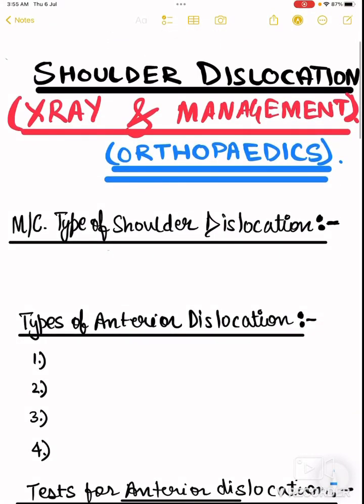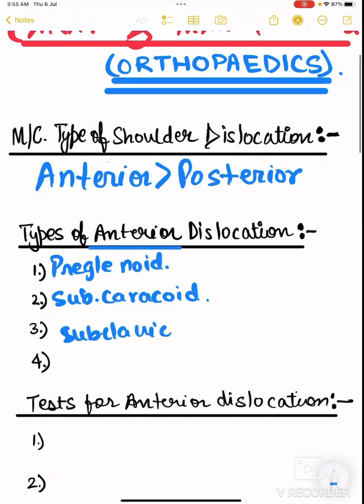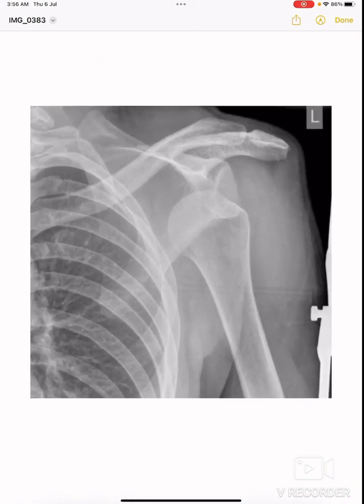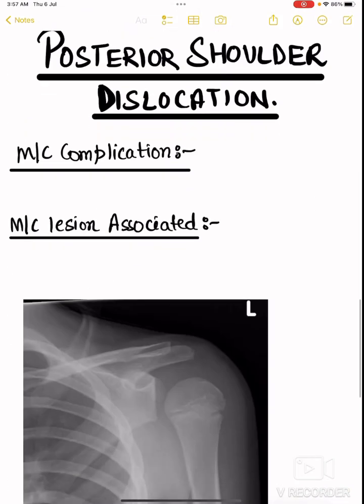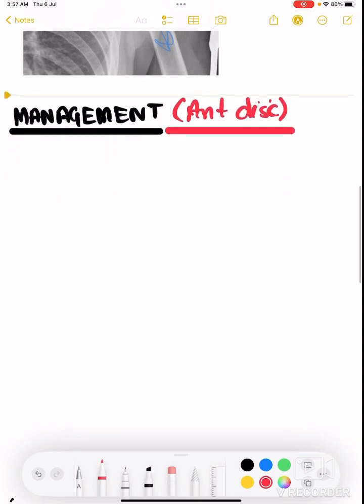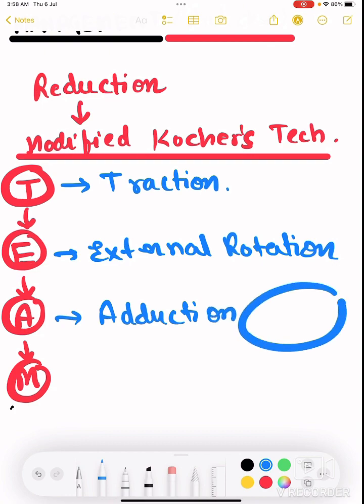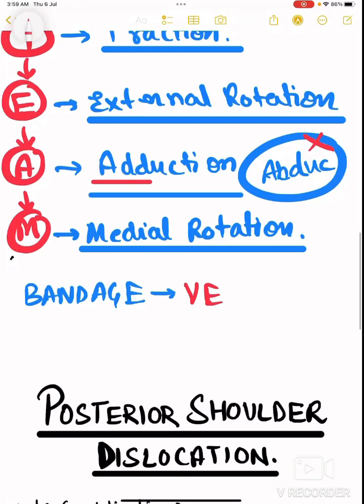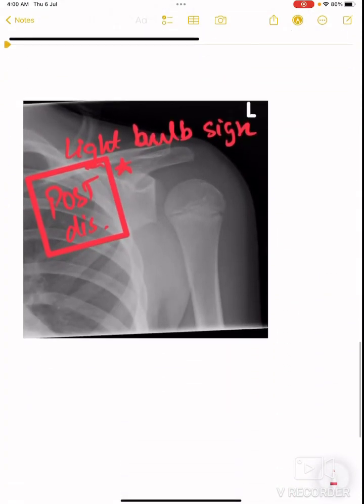Shoulder dislocation | orthopaedics | NEXT | NEETPG | INICET | by Abhiroop Bose